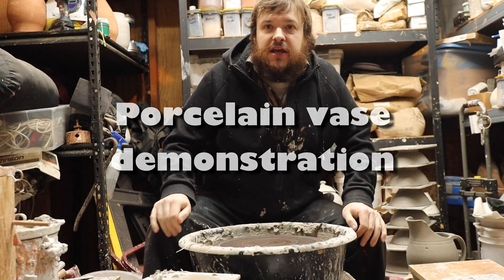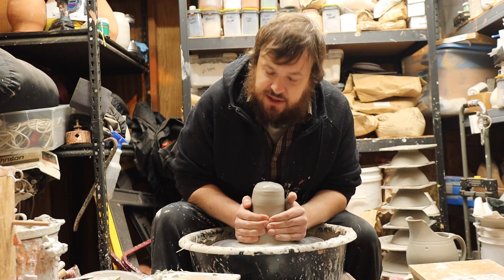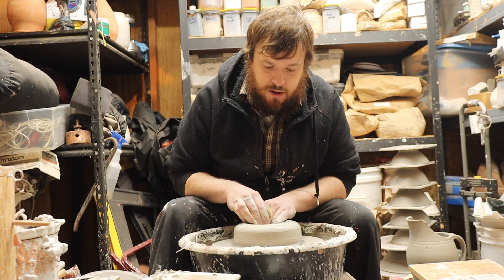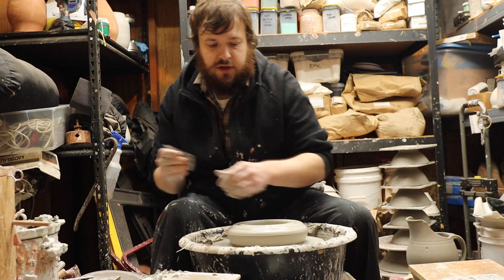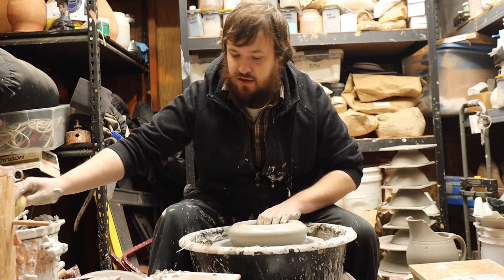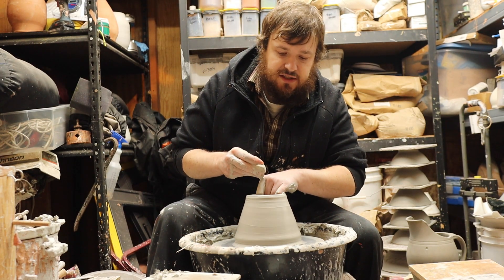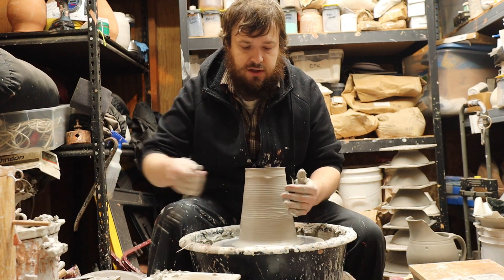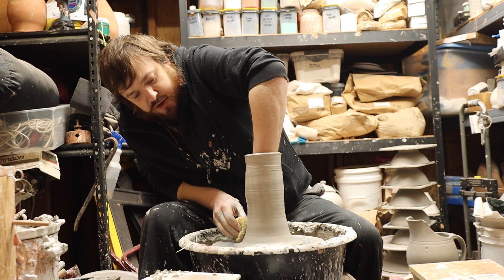Porcelain vase demonstration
Today just running through my steps for making vases out of porcelain.  This is a full demonstrastion, beginning to end.  The vase will get some line carvings once it's ready, keep your eyes out for that video as well.

Today we are throwing with some CKK6 cone 6 porcelain from Seattle Pottery Supply on my now loud Skutt Prodigy wheel that I need to give some love to.